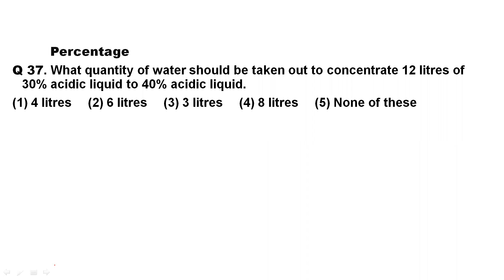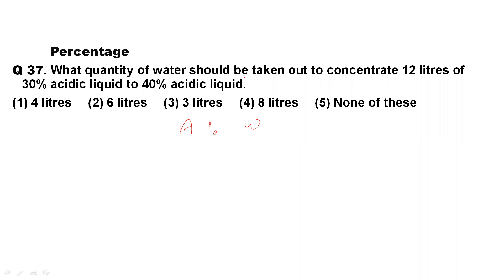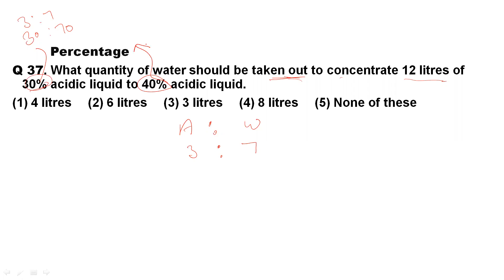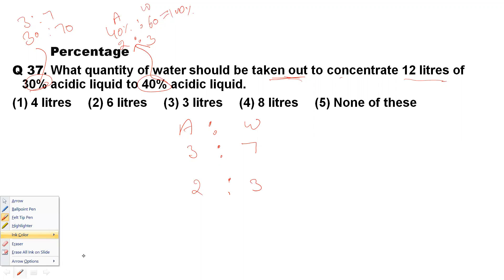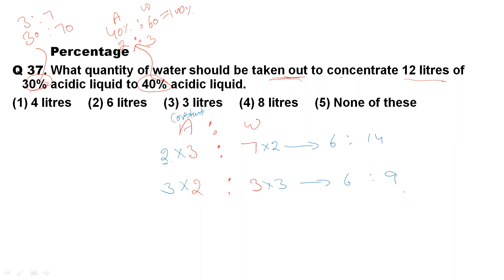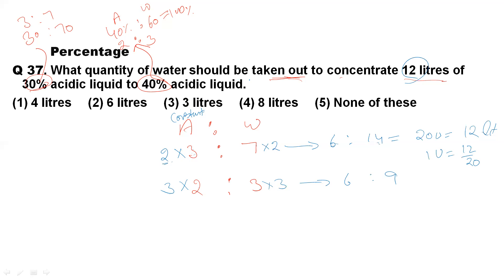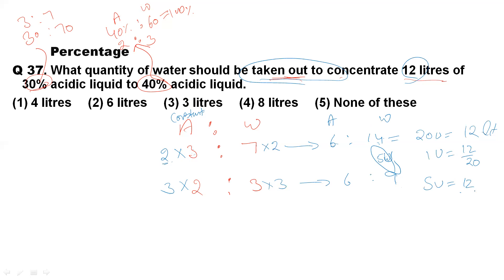Q37.What quantity of water should be taken out to concentrate 12 litres of 30% acidic liquid to..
# PERCENTAGE # PERCENTAGE BASIC CONCEPT # PERCENTAGE SHORT TRICKS # PERCENTAGE BASIC VIDEO
Basic Concept of PERCENTAGE : MockoPedia

Q 37. What quantity of water should be taken out to concentrate 12 litres of 30% acidic liquid to 40% acidic liquid.
(1) 4 litres  (2) 6 litres  (3) 3 litres  (4) 8 litres  (5) None of these

From the ease of your home, you can be perfectly prepared for the exam of your dreams as mockopedia brings you a multitude of learning solutions and video lectures that cover the maximum required subjects for every government exams, abroad studies and campus placement tests. In this video series, Mockopedia has curated all the commonly asked questions for Math(quant) that comprises of PERCENTAGE Math(quant) tricks, PERCENTAGE test Math(quant) in Hindi, PERCENTAGE for SSC GD 2021, PERCENTAGE questions for ICET, PERCENTAGE questions for BSTC, PERCENTAGE questions for afcat and much more. With Mockopedia practice papers and worksheets you can score 70% better marks than your usual scores. It helps you evaluate and polish yourself for the real test with 100% efficiency and accuracy. PERCENTAGE Math tricks, PERCENTAGE , PERCENTAGE questions in Math , PERCENTAGE questions for mcat exam, PERCENTAGE questions for ssc cgl, PERCENTAGE questions for competitive exams, PERCENTAGE practice, PERCENTAGE questions ugc net, PERCENTAGE questions and answers, PERCENTAGE question for cpo, PERCENTAGE question for afcat, PERCENTAGE question solve, PERCENTAGE questions for ctet, PERCENTAGE all type questions

for regular GK and fact updates:
PERCENTAGE question,
PERCENTAGE BASIC CONCEPT
PERCENTAGE CONCEPT